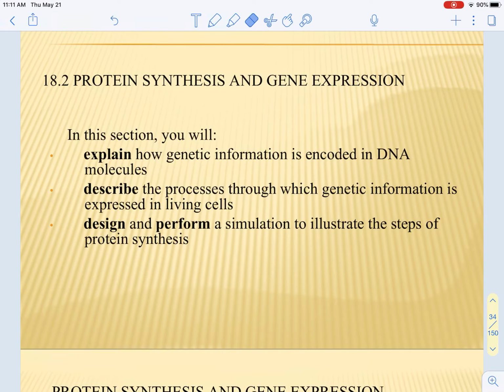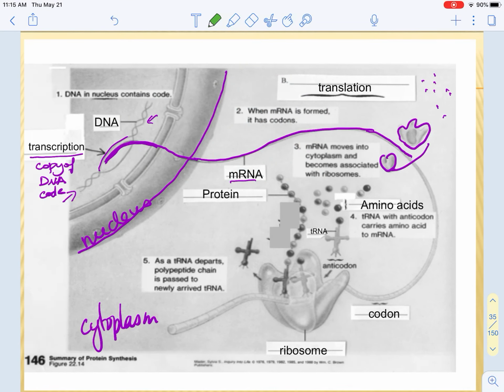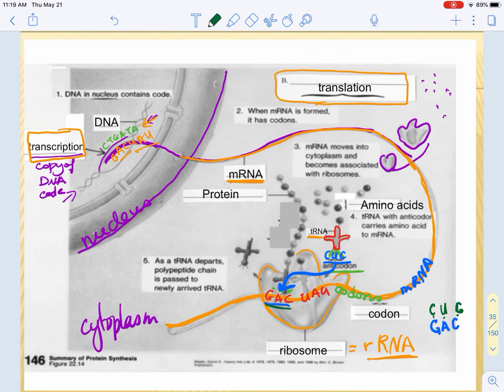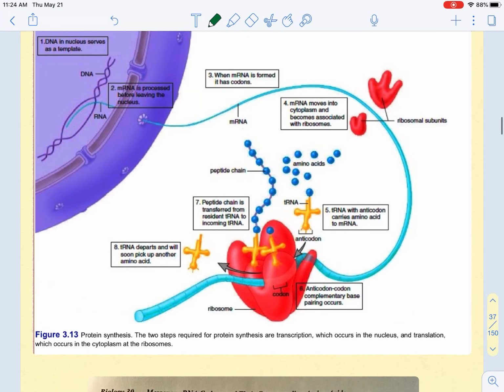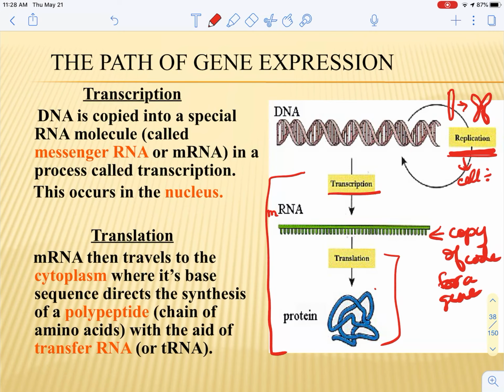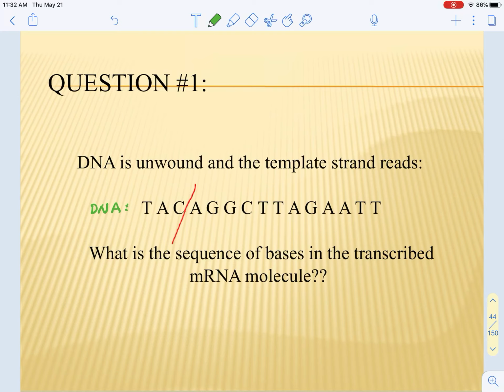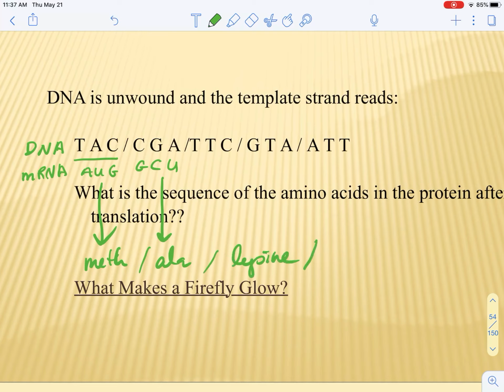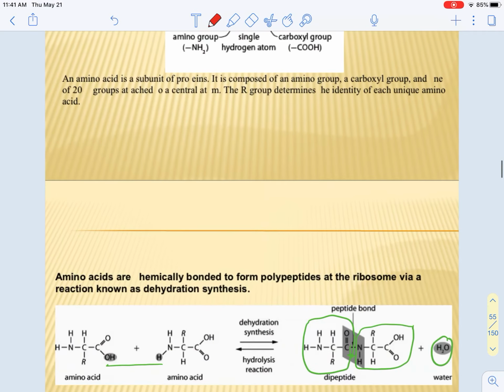Ch 18.2 video lesson: Protein Synthesis